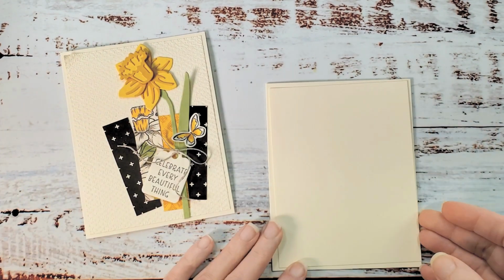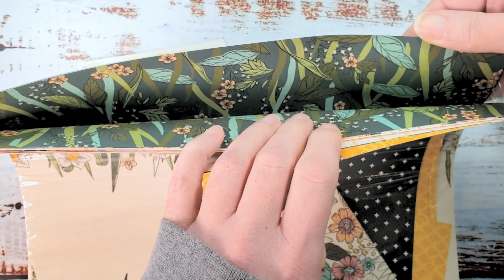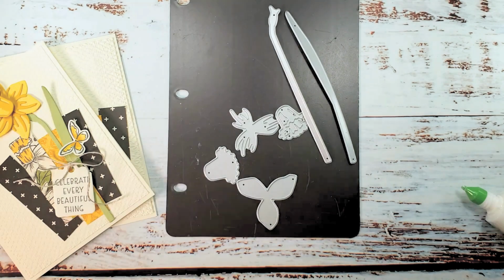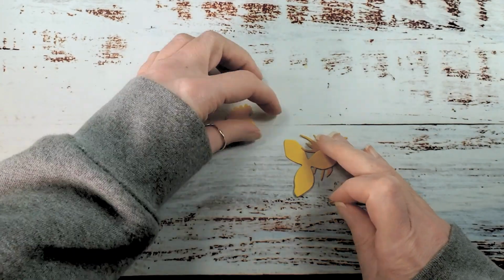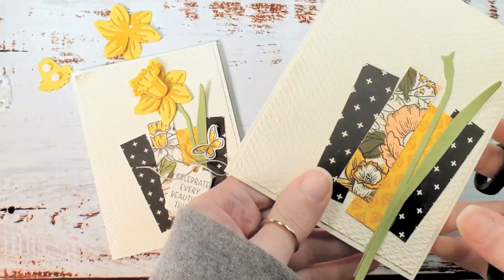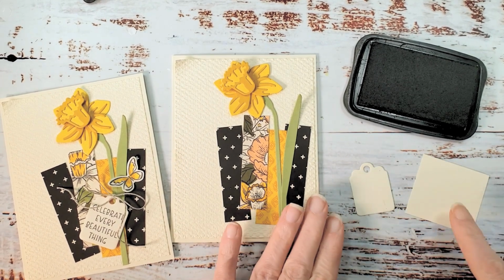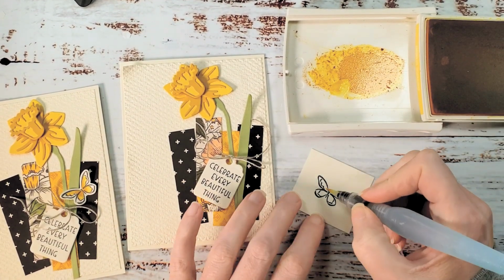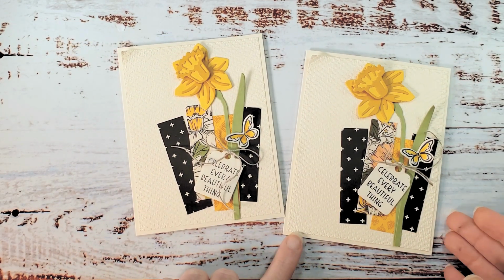Daffodil Daydream Scrappy Card Tutorial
Stampin' Up! US Demonstrator Marisa Alvarez shares how to make a scrappy card with bits of designer series paper scraps.

Request your Stampin' Up!